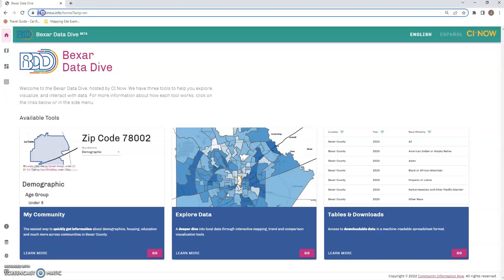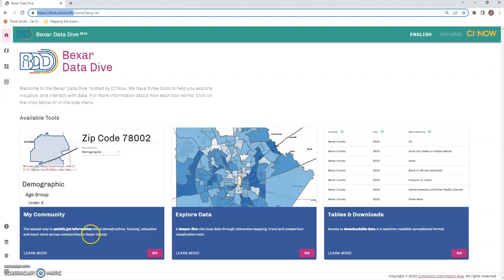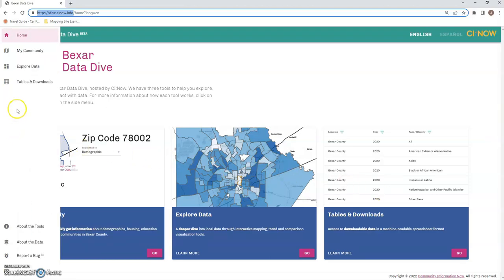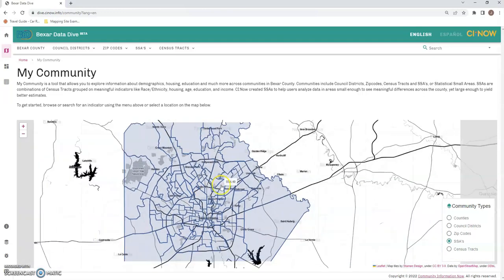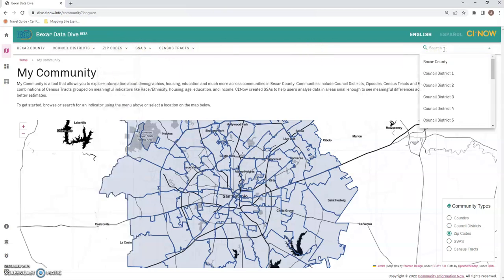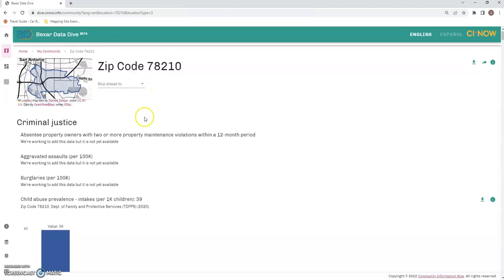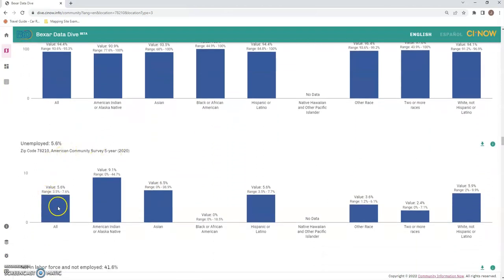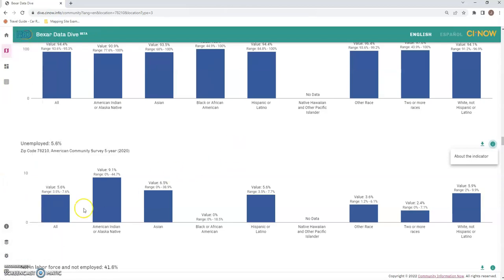Bexar Data Dive - My Community Tutorial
Welcome to the Bexar Data Dive, hosted by CI:Now.  The My Community tool allows you to explore information about demographics, housing, education and much more across communities in Bexar County, TX. Communities include Council Districts, Zipcodes, Census Tracts and SSA's, or Statistical Small Areas. SSAs are combinations of Census Tracts grouped on meaningful indicators like Race/Ethnicity, housing, age, education, and income. CI:Now created SSAs to help users analyze data in areas small enough to see meaningful differences across the county, yet large enough to yield better estimates.